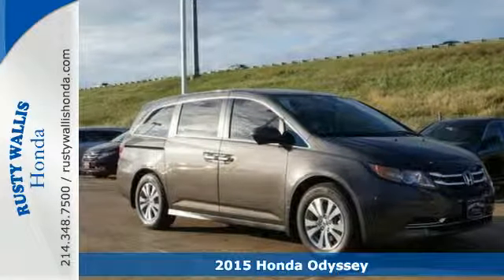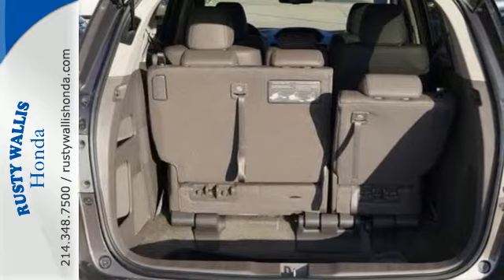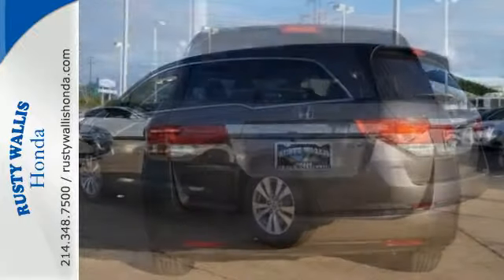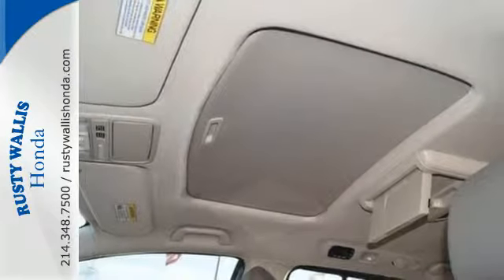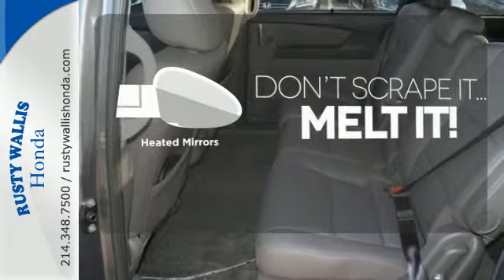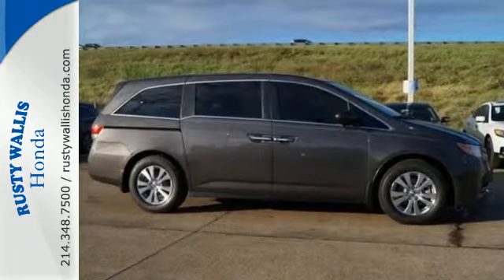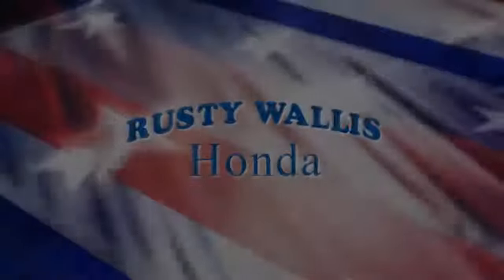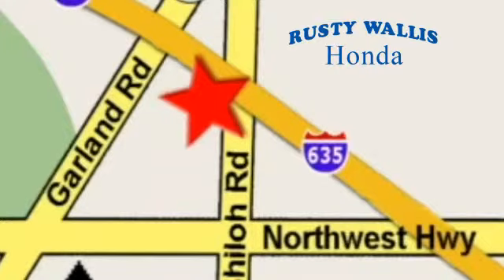2015 Honda Odyssey Dallas TX Fort Worth, TX #151190 - SOLD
Year: 2015
Make: Honda
Model: Odyssey
Trim: 5dr EX-L w/RES
Engine: 6 Cyl - 3.5 L
Transmission: Automatic
Color: Nh-777m/Smoky Topa
Stock #: 151190
VIN: 5FNRL5H66FB079785

Address:
12277 Shiloh Road